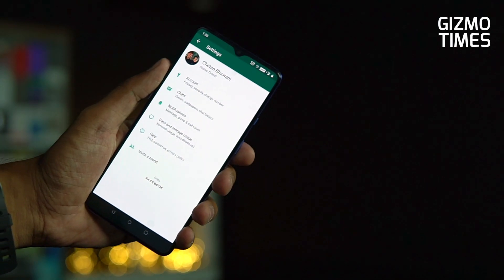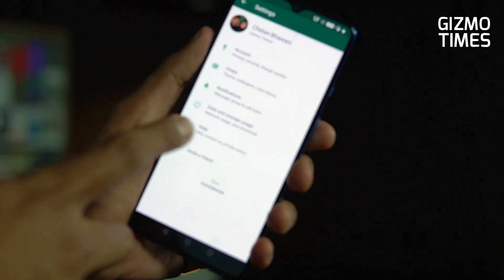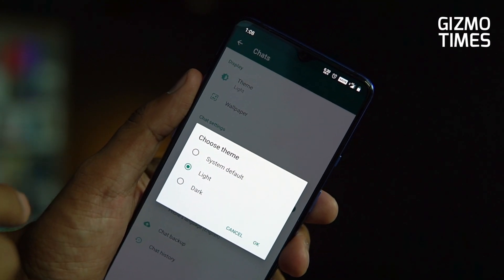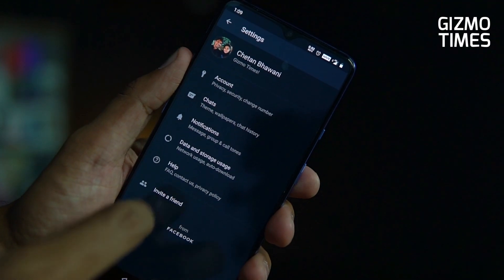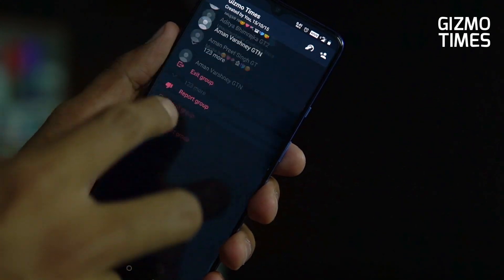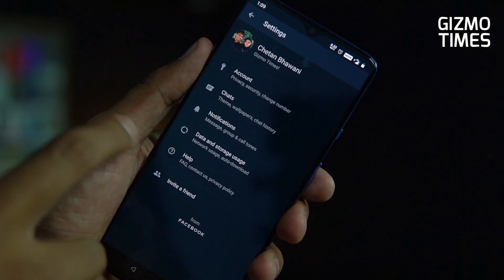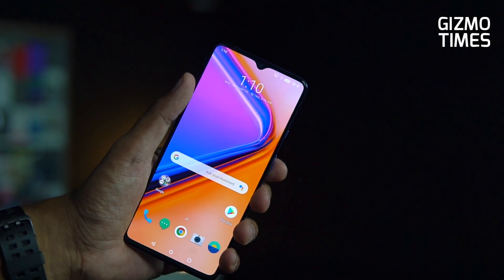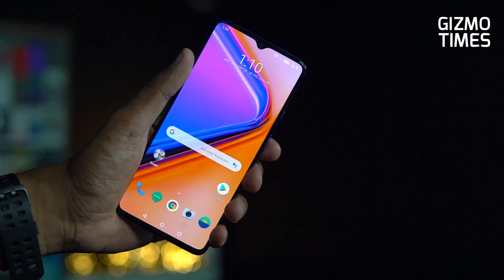WhatsApp Dark Mode for Android - How to Enable, Download WhatsApp Beta 2.20.13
The Dark Mode for WhatsApp is finally here and is initially available for the WhatsApp Beta users who are getting the option to change the theme to dark mode.